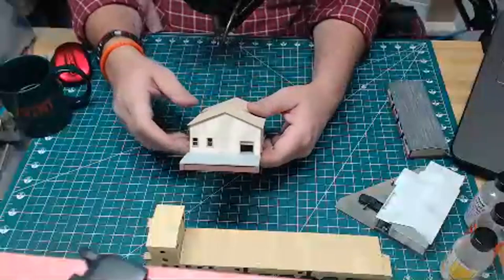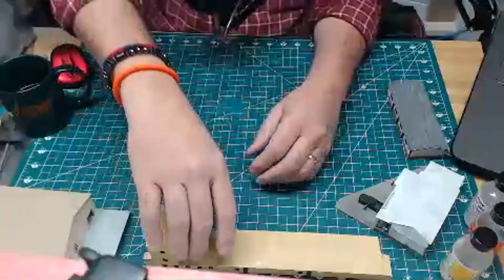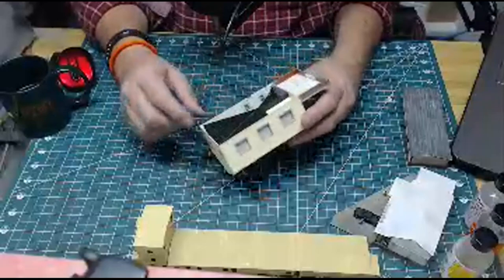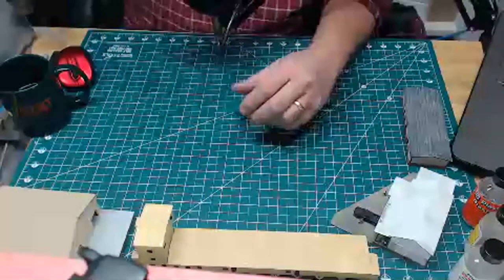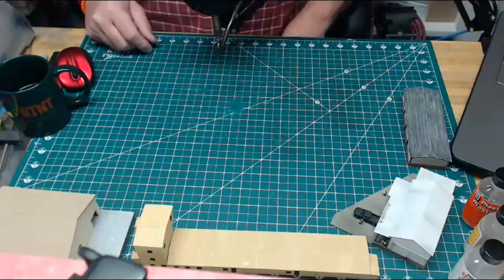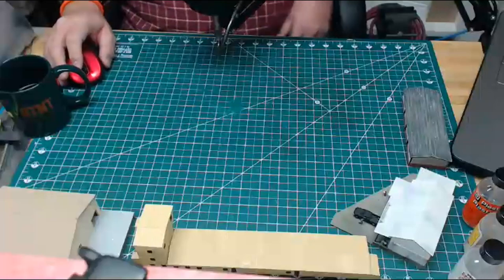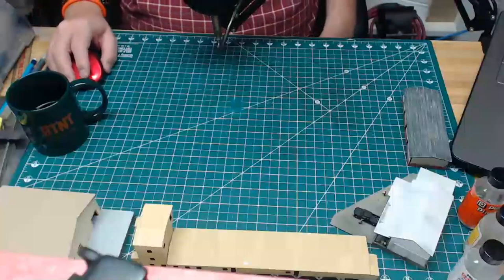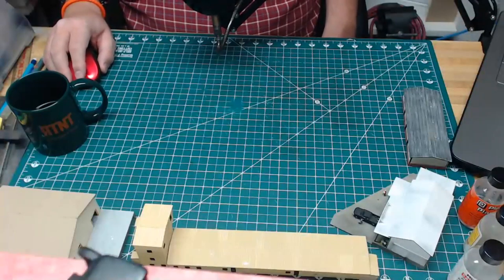Scratch Building Techniques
In this live video I discuss a variety of scratch building techniques, tools, materials, and more.

✅ Amazon Pick of the Week

🔼 Heroes:
Bill Gatewood
Dale Bass
🔼 Benefactors:
🔼 Partners:
Mark Richman
Nicklas Karlsson
🔼 Patrons:
Wendell Camp
Tom Bensberg

✅Check our my regular column in The Modeler's Journal--a free eMag.

TVStaticSound by KLEBER KGF  from Freesound.org
Public Domain

🔷 MX-2000 tripod

🔷 Clamp Lamps